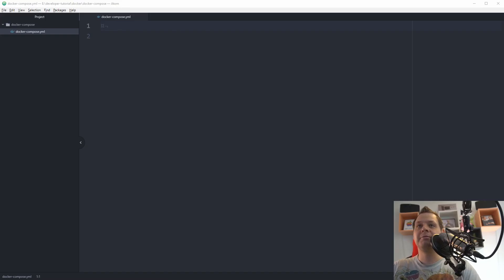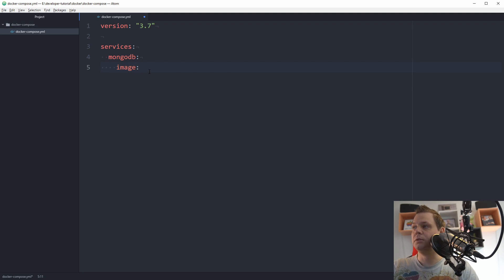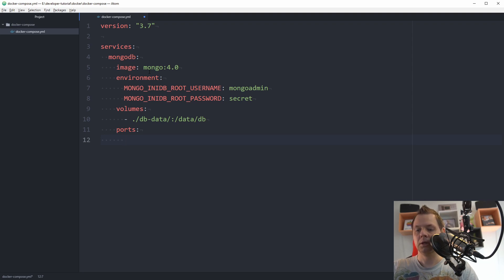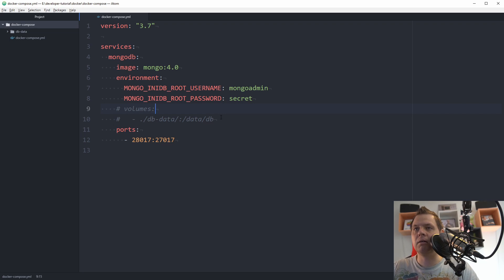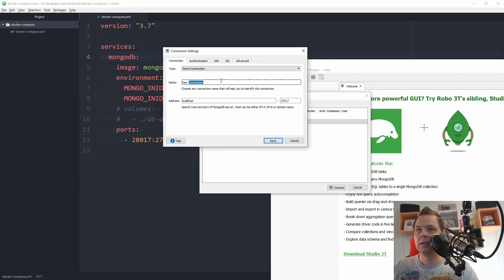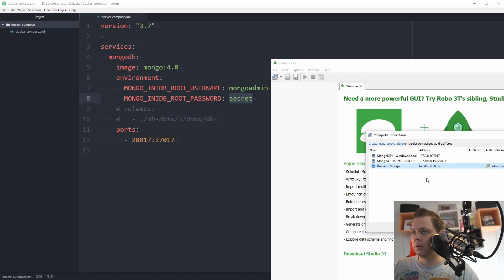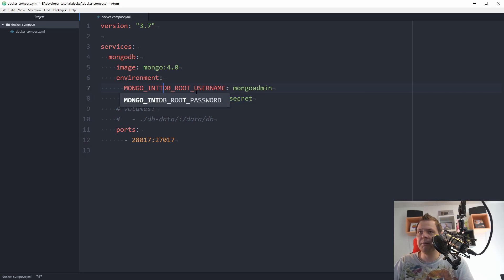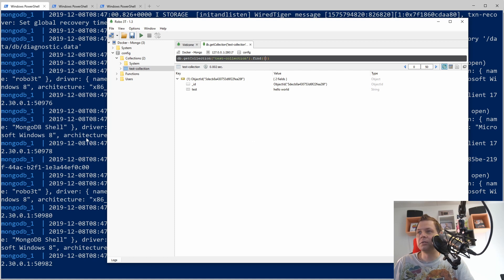Docker Tutorial - basic setup mongodb in a docker container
Learn how you can setup the basic about mongodb inside a docker container, its very usefull if you need to work with docker and mongodb togetter.